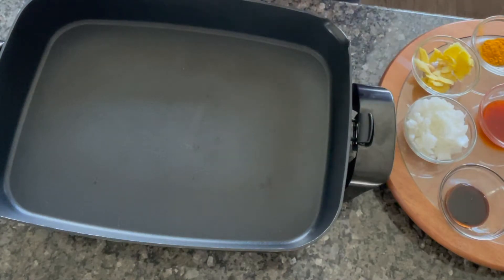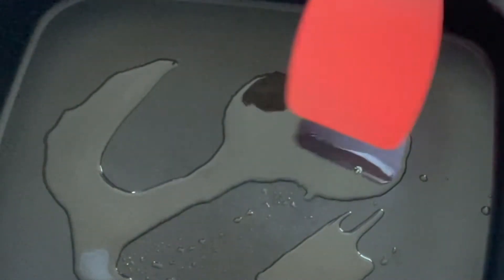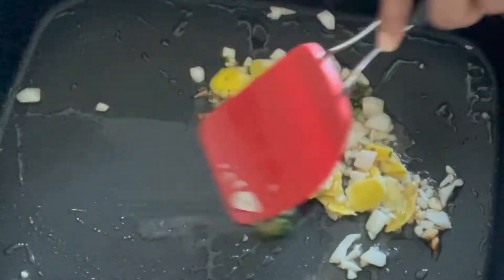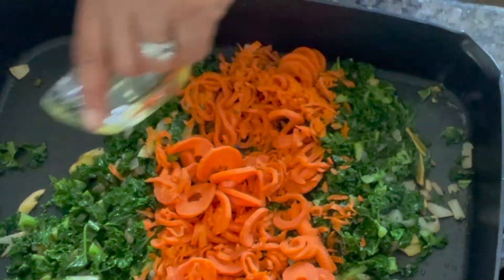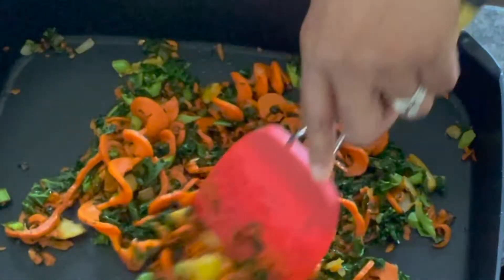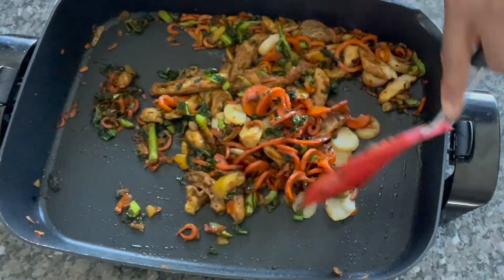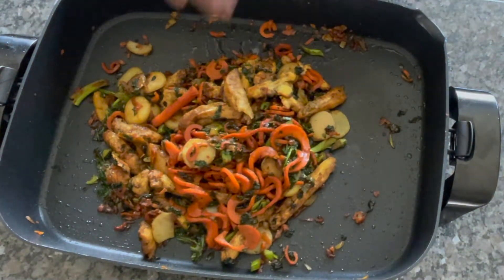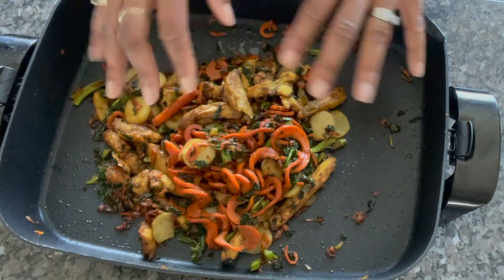SOP Quick Take! Carrot Stir Fry w Chicken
Ingredients

2 tablespoons oil
1 lb carrots
1-2 cups kale
1 small chopped onion
1 shaved fresh ginger
1 jalapeno pepper
1 teaspoon oyster sauce
1 teaspoon soy glaze sauce
1 teaspoon Thai sweet chilli sauce
1/2 teaspoon turmeric
1/2 teaspoon cumin
1 tablespoon balsamic vinegar
1/2 cup water chestnuts
1 cup pineapple chunks (optional)
1 cup chicken strips (optional)

Instructions

In a skillet or a wok, caramelize the onions and  ginger.  Add the  peppers,  followed by the kale and carrots. After they cook, add the remaining  ingredients.